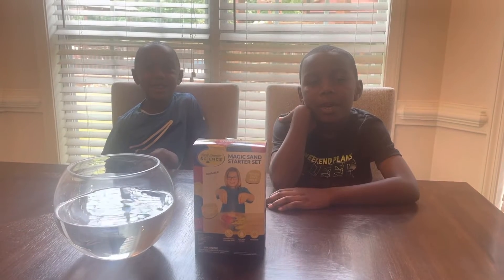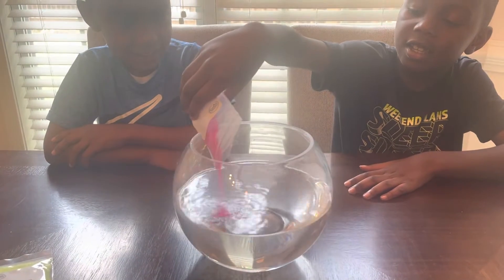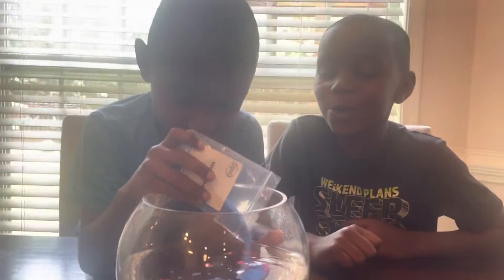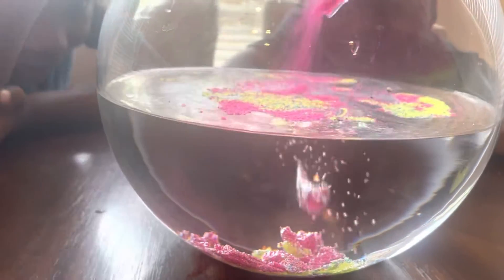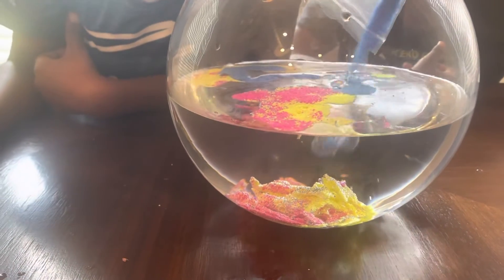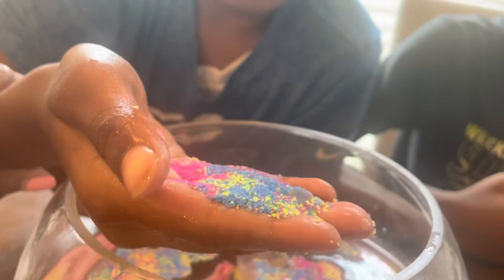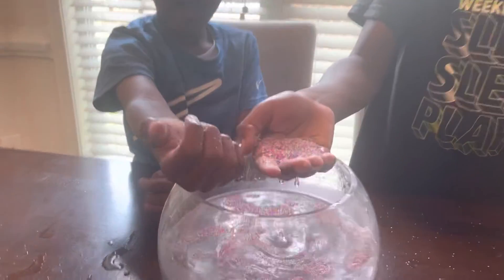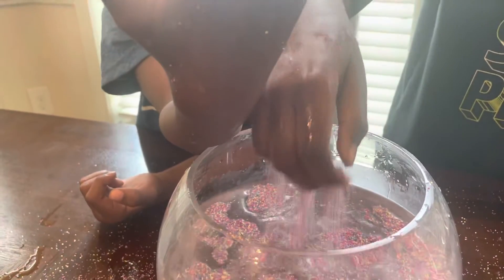Magic Sand with the Epic Edmonds Boys!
Today the Epic Edmonds boys are experimenting with Magic Sand! Do you think after we put the sand in the 💦 water, it will be wet or dry? Watch the video to find out!